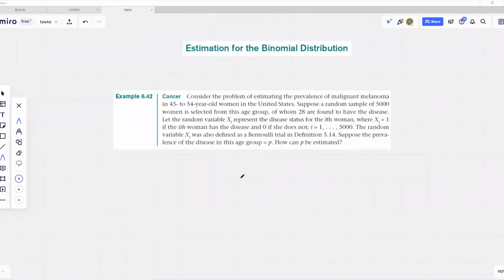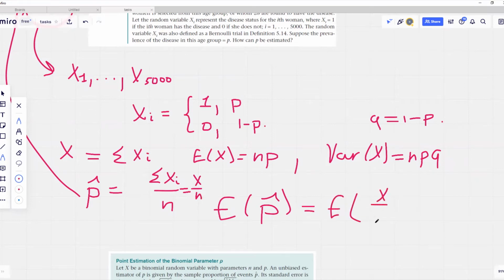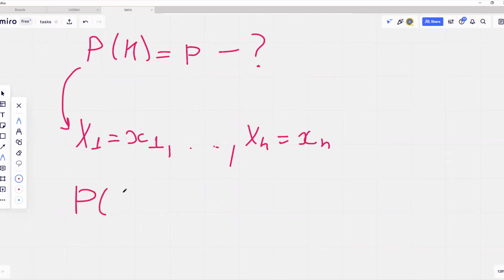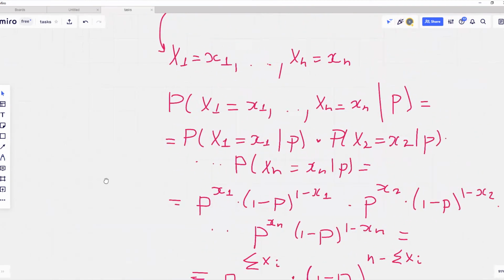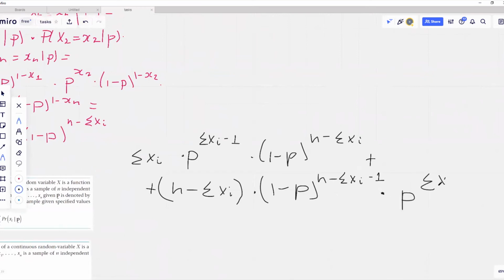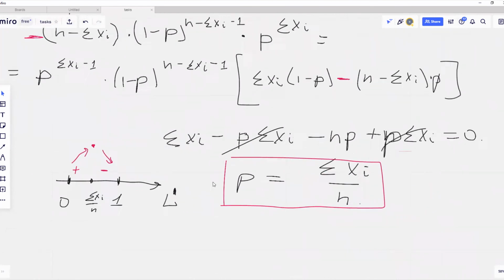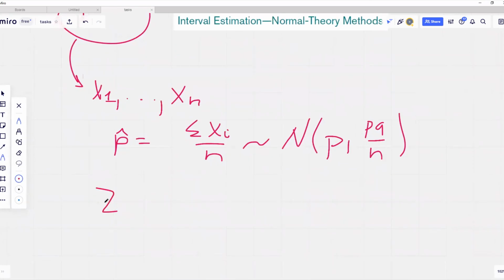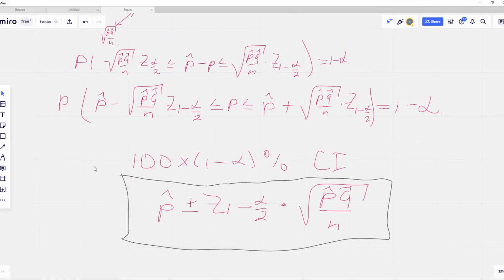Estimation for the Binomial Distribution